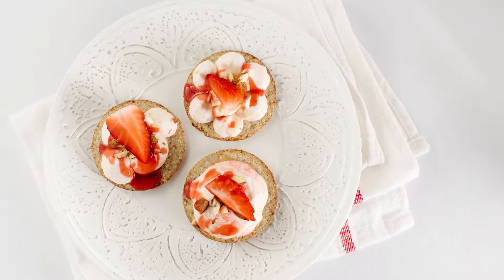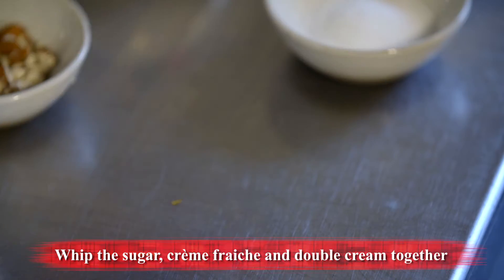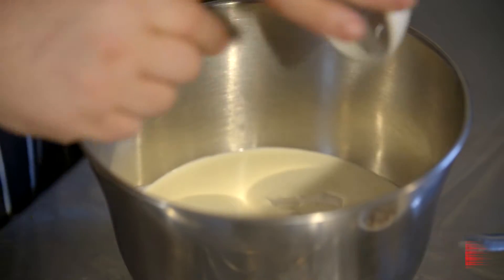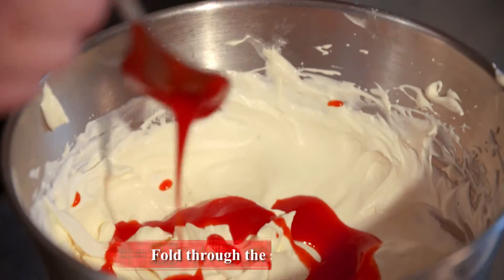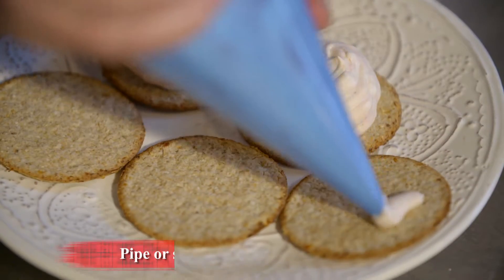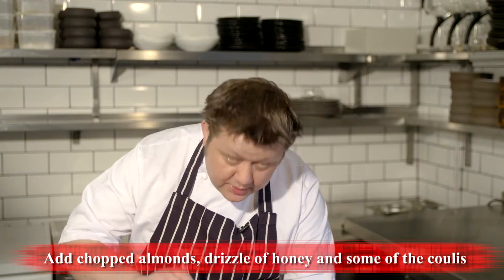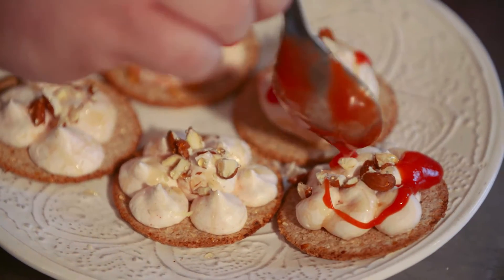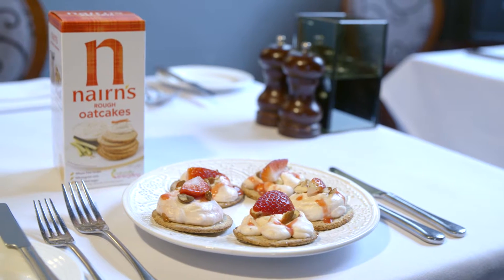Mark Greenaway's Strawberry Cream Swirl on Nairn's Oatcakes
Top Scottish Chef Mark Greenaway shows you how to use delicious Scottish Strawberries to make a tasty seasonal topping perfect for dessert or sunny days!

About Nairn's Oatcakes:
Packed with wholegrain oats, our range of oatcakes and oaty food is not only wholesome and naturally nutritious but also full of complex carbohydrates, high in fibre (both soluble and insoluble) and a source of key nutrients.
That makes it a great natural way to get the energy you need to make the most of your day!